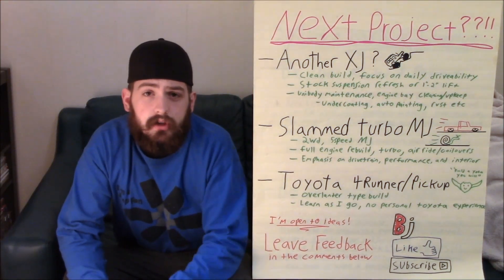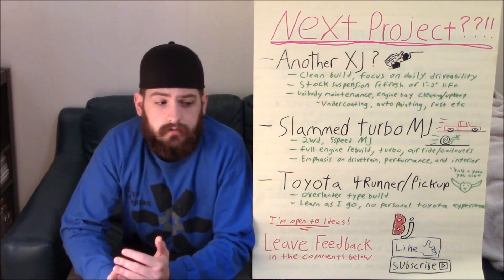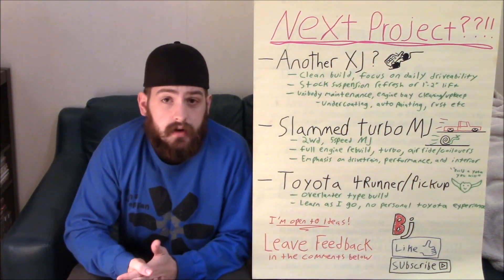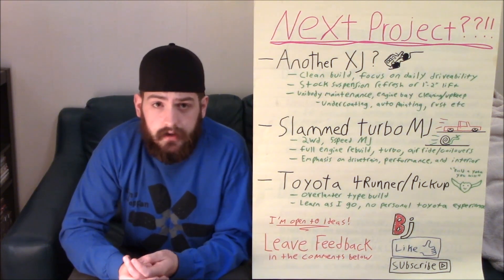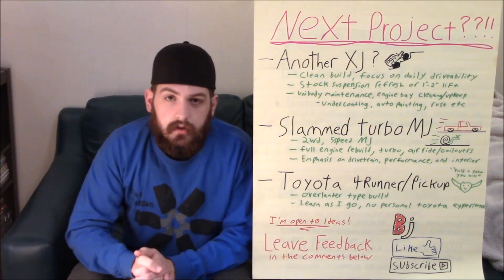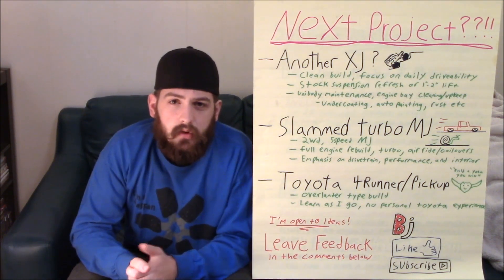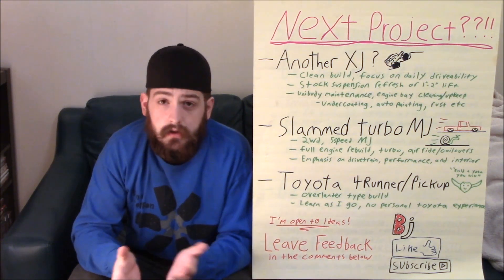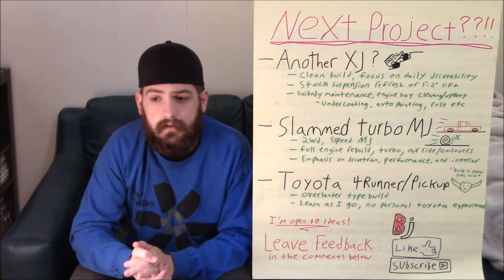What Should Jacob's Next Build Be?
In this video I talk about some brainstorm ideas for the next build on the channel. Some key points include unibodies, turbos, toyotas and empty bank accounts.

03481